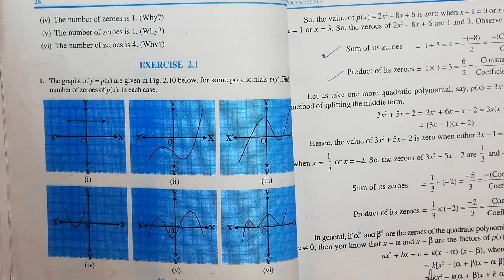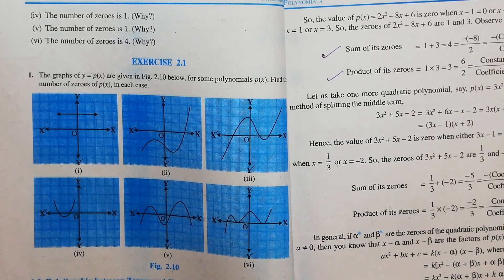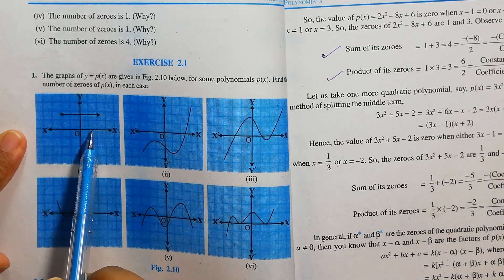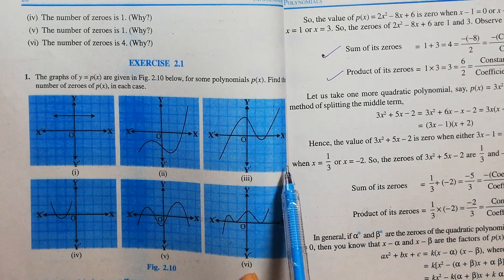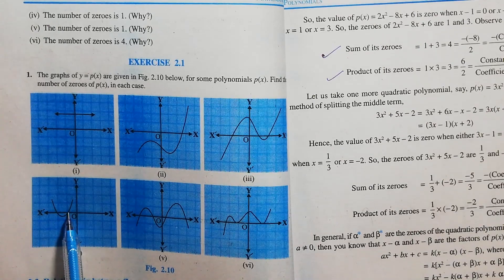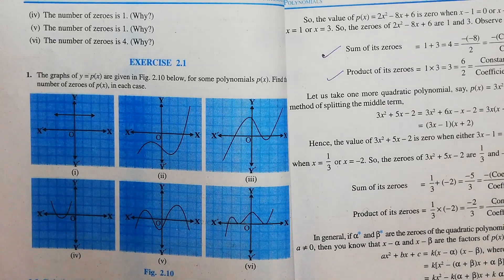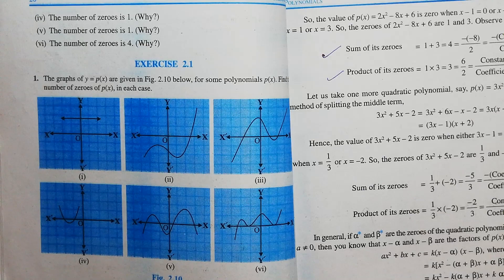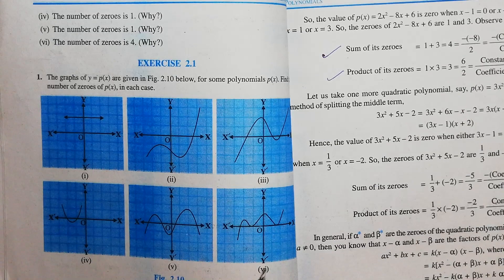Class 10 Polynomials Exercise 2.1 (In English)- NCERT CBSE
In this video, I have explained Class 10 Chapter 2 Polynomials Exercise 2.1 (All questions).